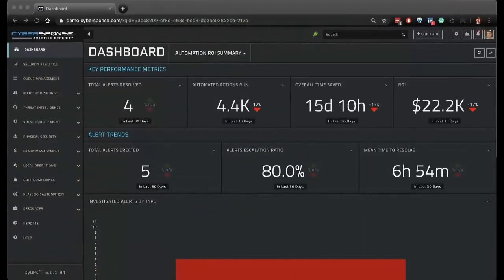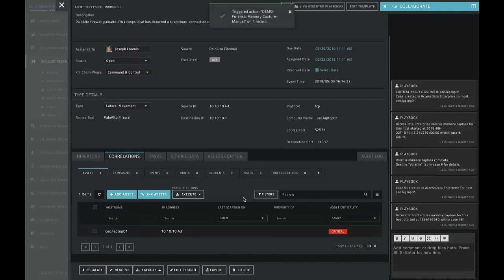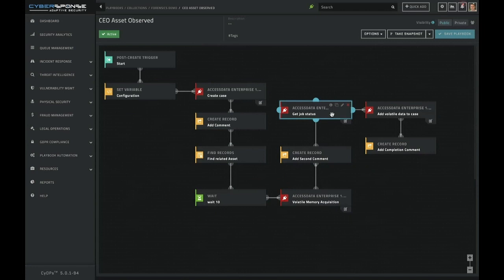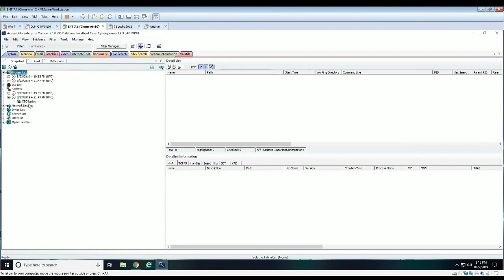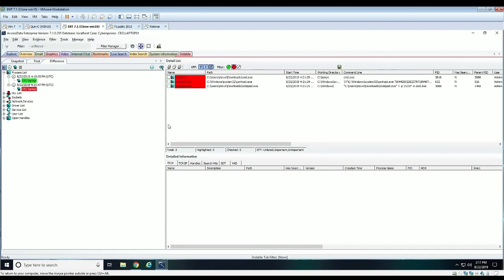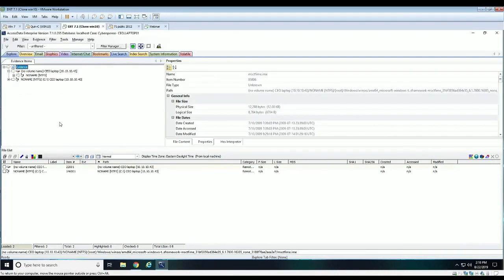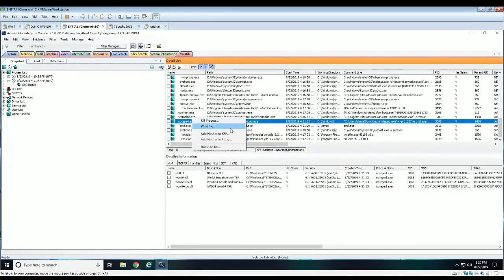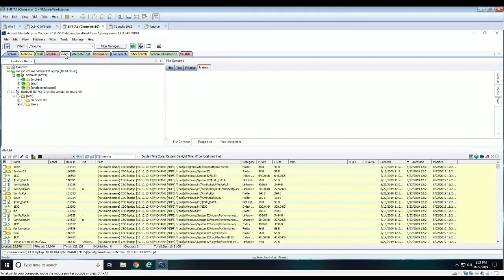How To Integrate AD Enterprise And The CyberSponse Platform Using The AccessData API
Take a look at how AccessData's API integrates with the CyberSponse platform to speed up your investigations.